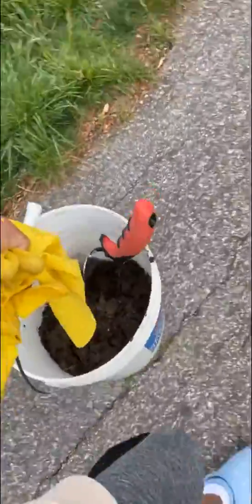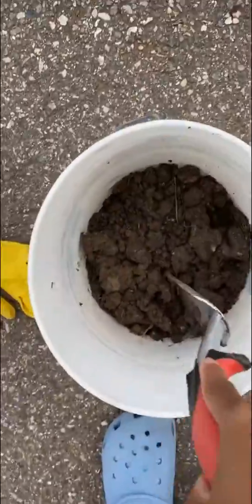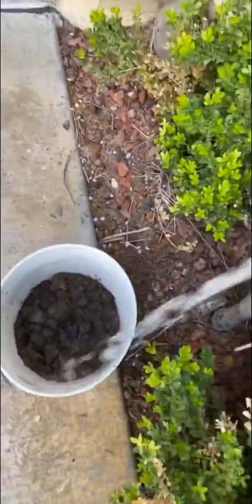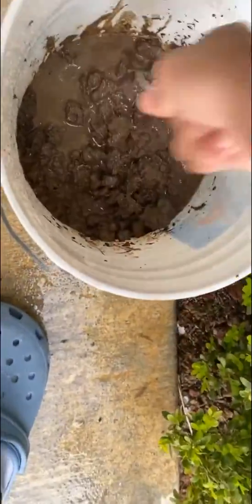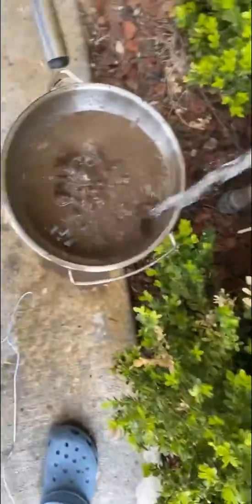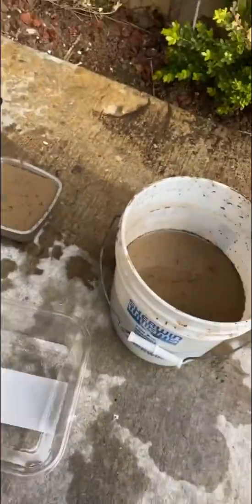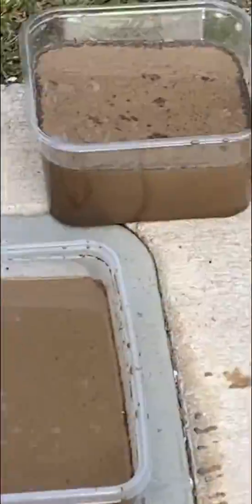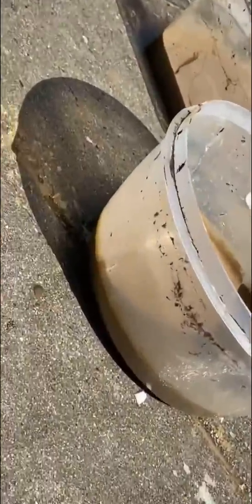ceramics project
hi yall i made clay